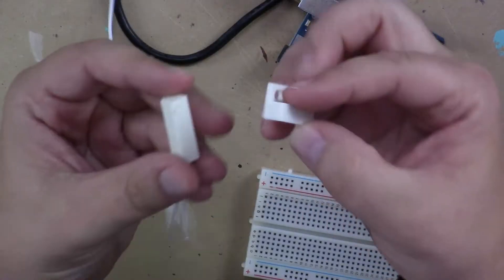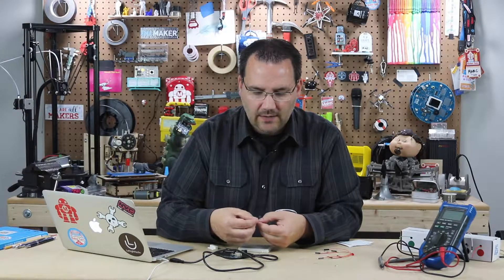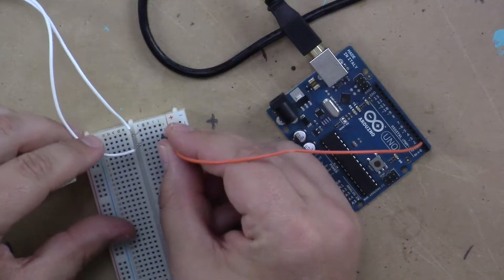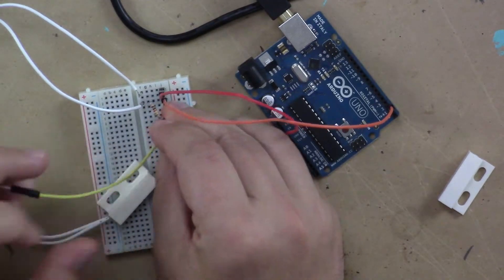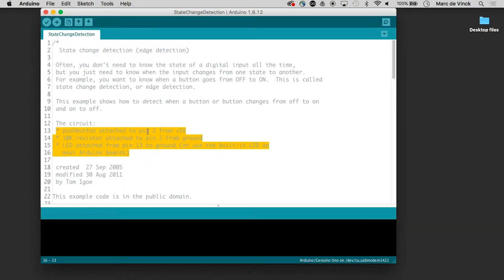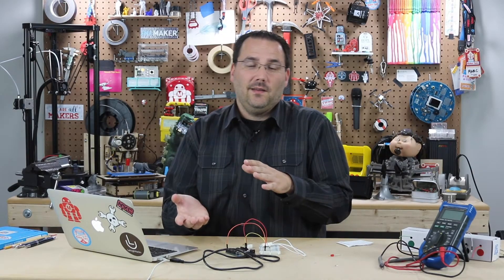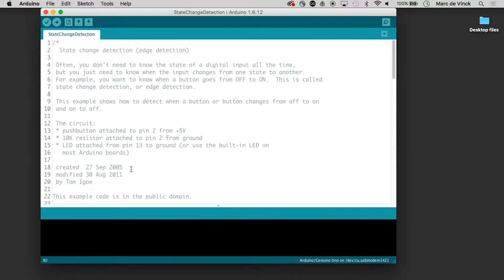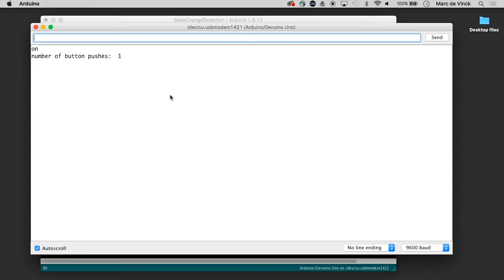Arduino Prototyping Inputs #50: Contact Switches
Sensing if something is open or closed with a magnetic contact switch is easier than you might think. It’s also a sensor you should be able to pick up at your local hardware store, as they are used in most security systems.